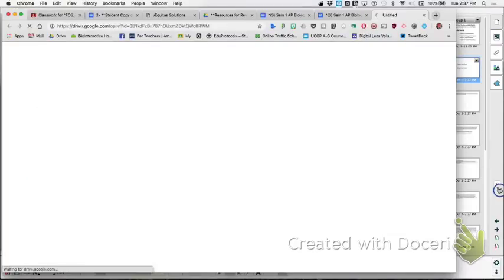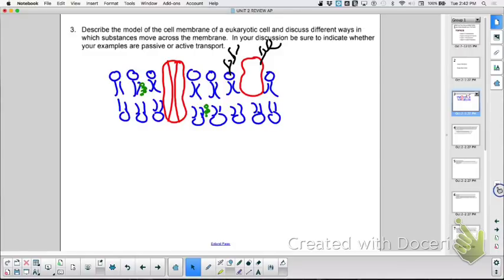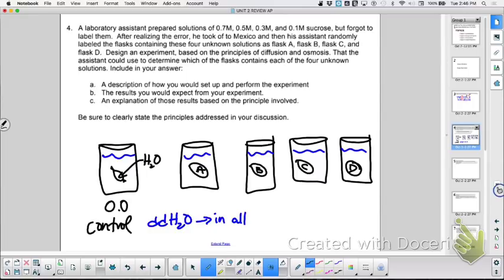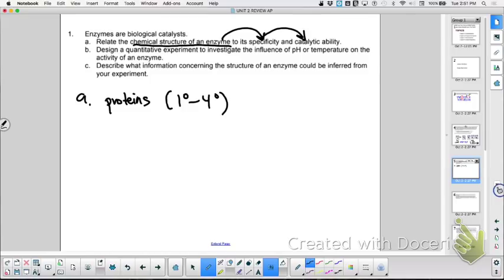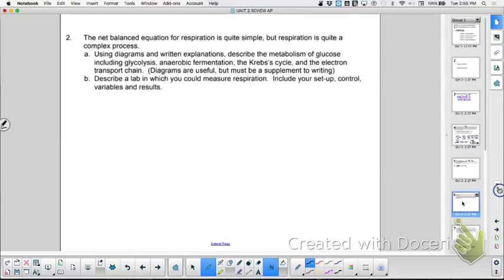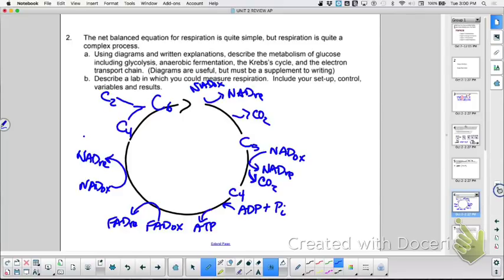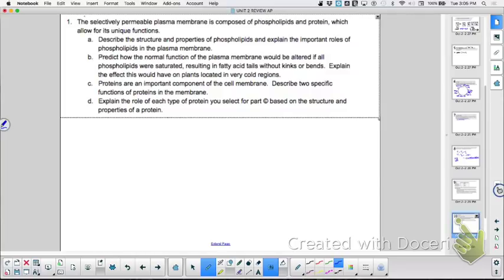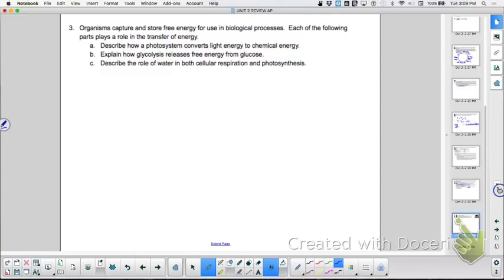APBio 7th Review Prep Essays Unit 2 - Metabolism=890